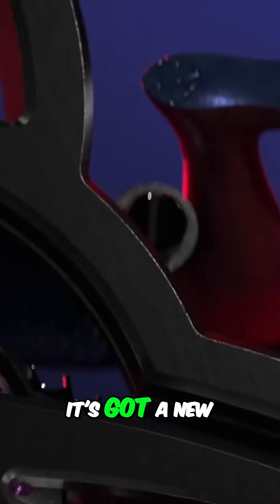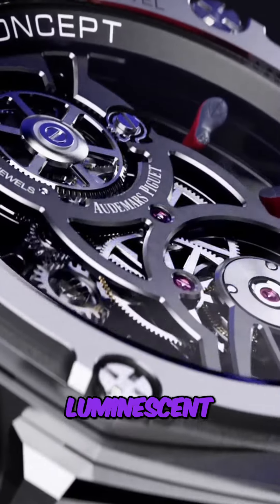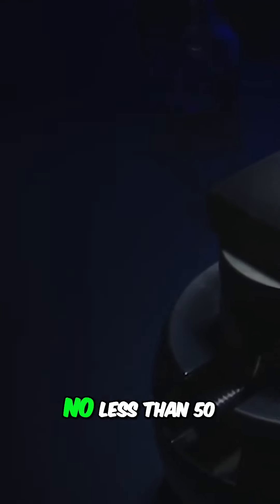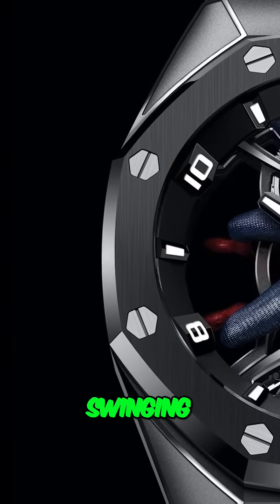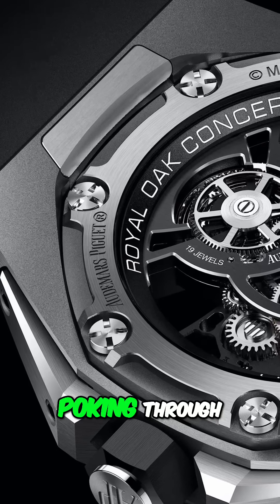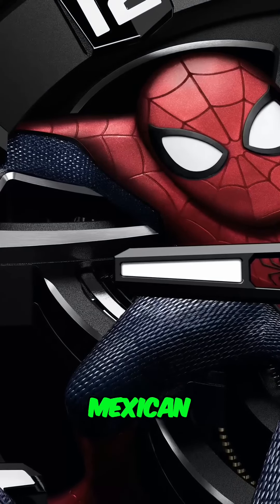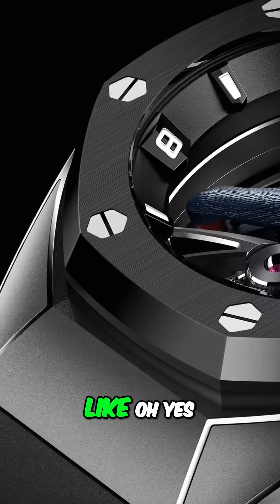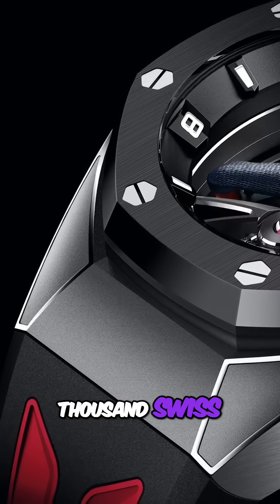Is This the Most Expensive Spider-Man Watch Ever Made?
Explore the stunning design of the Spider-Man luxury watch, featuring intricate mechanics and a 3D Spider-Man figure, hand-painted to perfection. Discover its unique features, including the new calibre 2974 and the mesmerizing tourbillon movement that brings Peter Parker to life on your wrist!